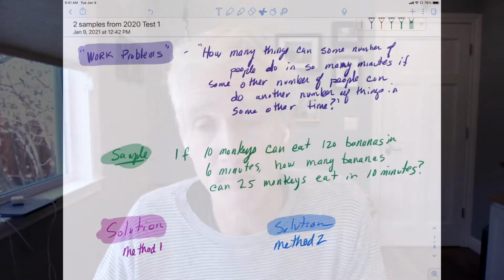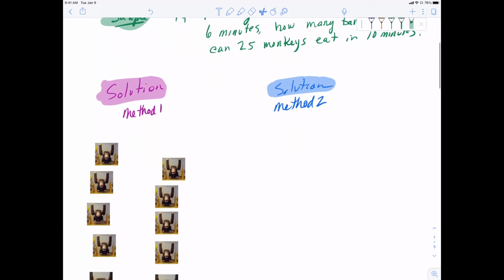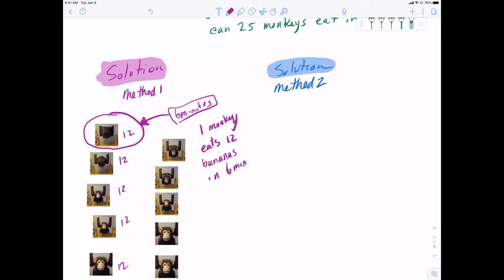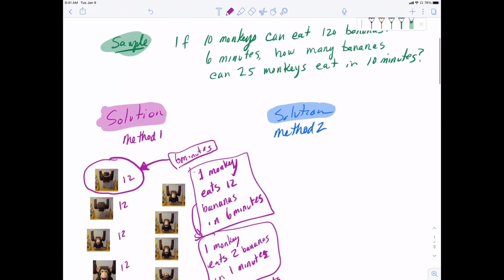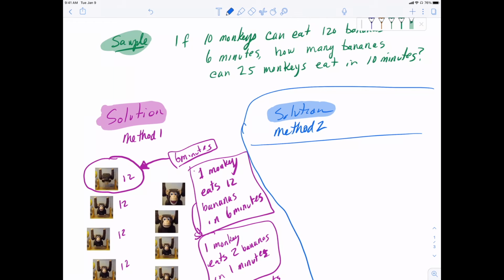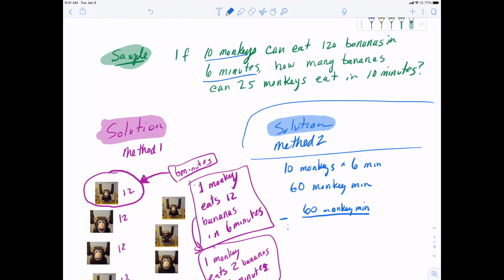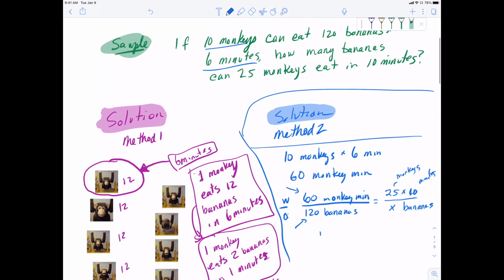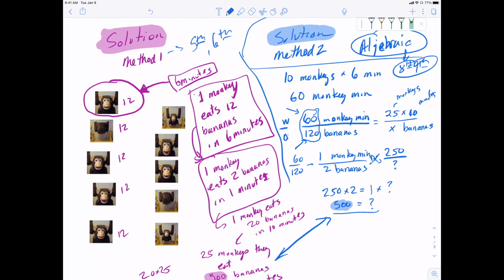Math Olympiad - Work Example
This video explains how to do work problems. These are problems like "if 10 monkeys can eat 120 bananas in 6 minutes, how many bananas can 25 monkeys eat in 10 minutes?"